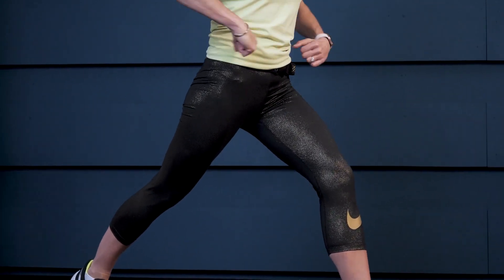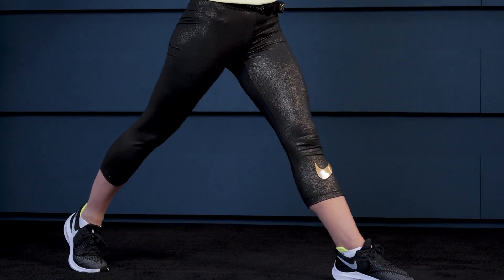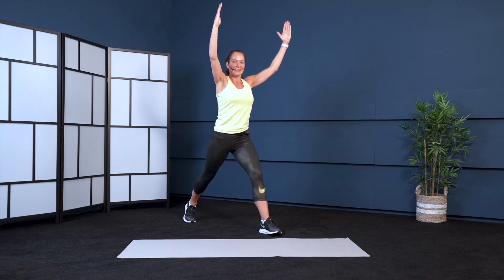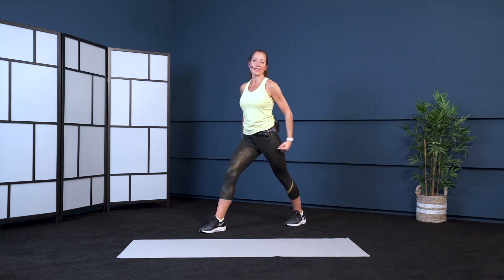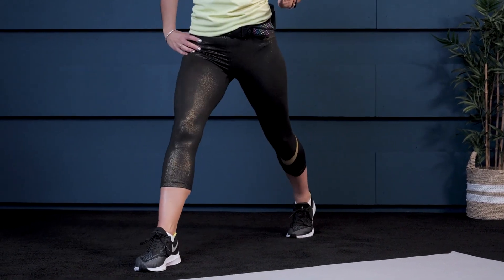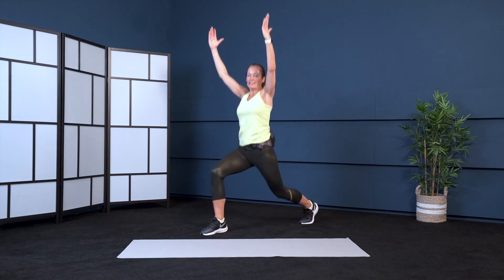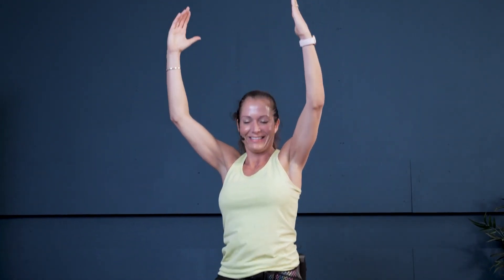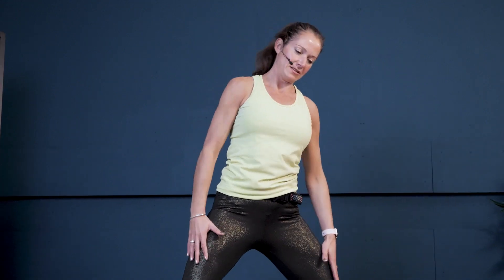Legs Bums & Tums Level 1 Trailer | Strength & Conditioning Stock Video Content | FITTER STOCK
Laura brings so much fun to this toning workout, focusing your legs, lifting your glutes, and defining your core while enhancing your overall fitness.